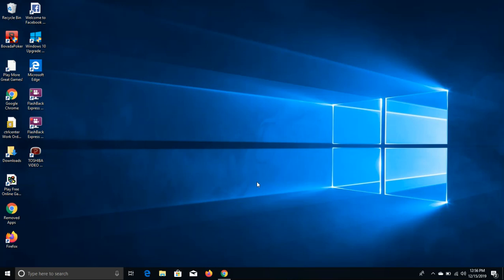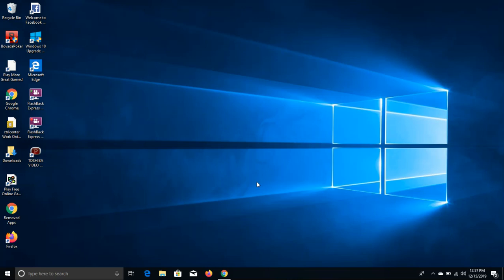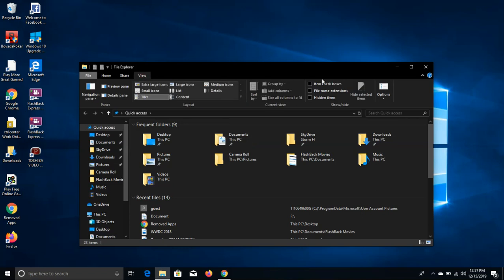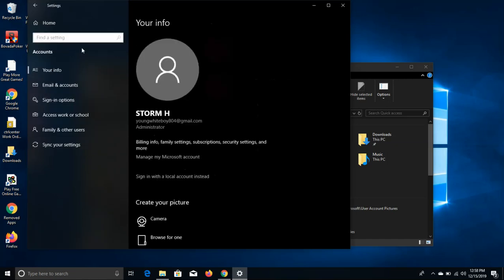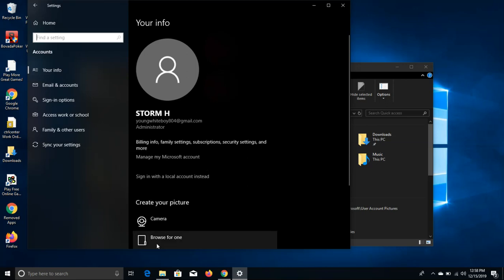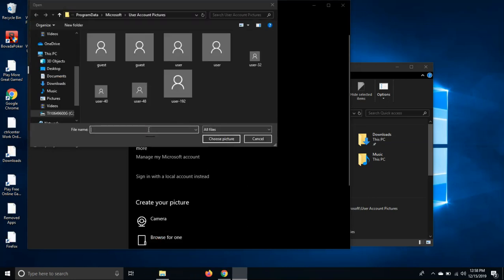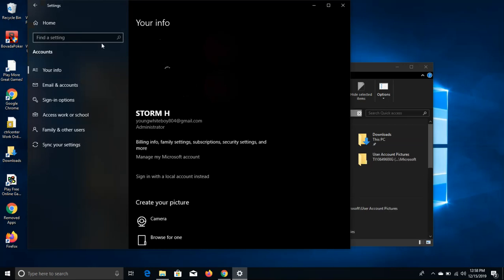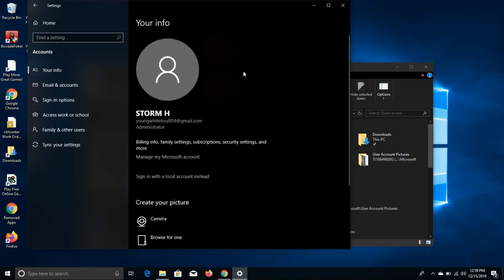TUTORIAL: Change Microsoft Account Profile Picture to Default (READ DESCRIPTION)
In this video, I show y'all how to reset your Microsoft Account profile picture back the default avatar.

- Open File Explorer, choose View tab, then tick the box to Show Hidden Items.
- Now go to Settings - Accounts- Your Info - scroll down to Create Your Picture, Browse for one.
- In mini-Explorer that opens up, clear the address bar, copy and paste into the address bar:
- (copy & paste) C:\ProgramData\Microsoft\User Account Pictures
-Press Enter. In Default Account Pictures, choose User icon.